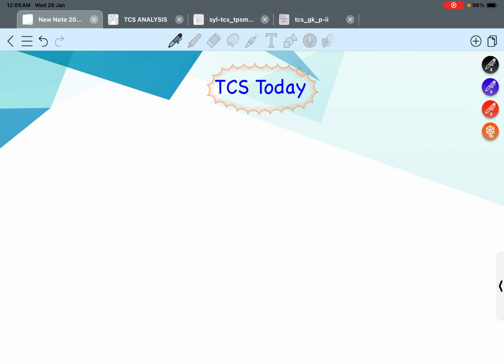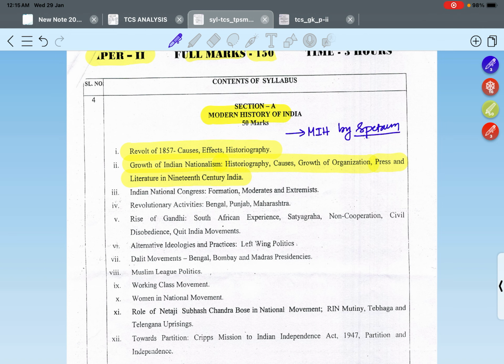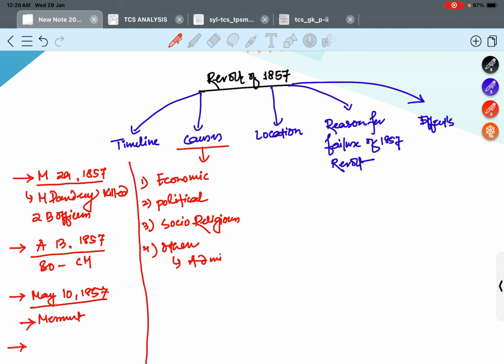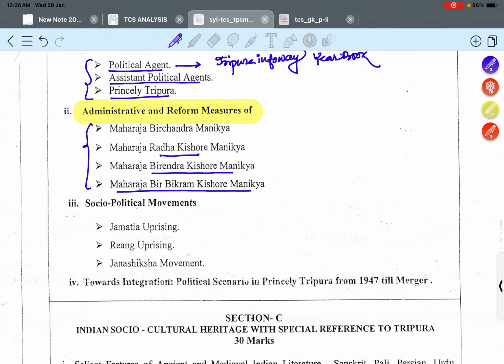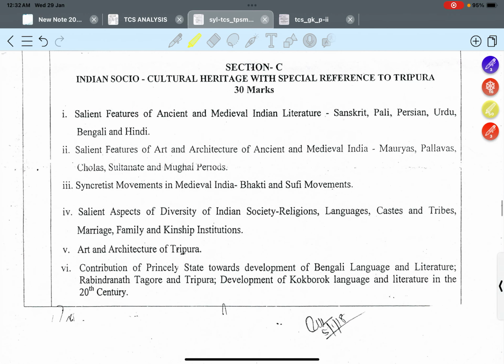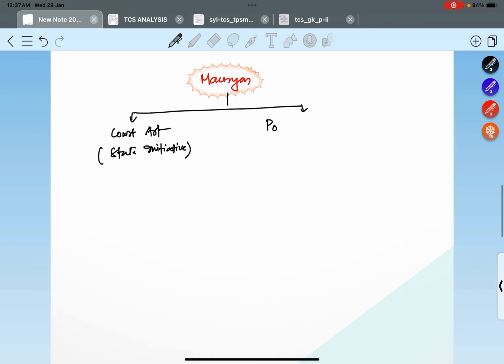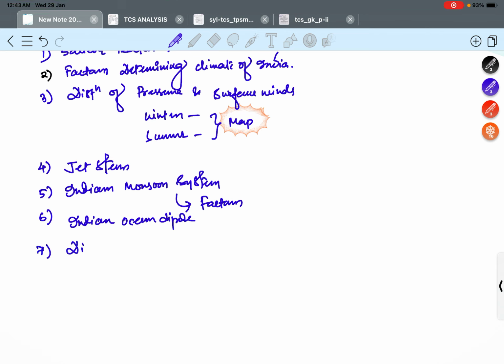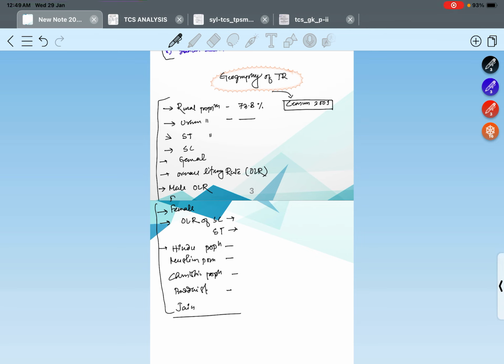How to Prepare for GS Paper 2 for Tripura Civil Service | History, Culture & Geography Simplified.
Prepare effectively for the  Tripura Civil Service Exam (GS Paper 2) with this comprehensive video! 🚀

In this session, we cover all the crucial topics:
📜 Modern Indian History (1857 onwards)– Key events, leaders, and movements for 50 marks.
🏞️ History of Tripura – From ancient times to the Manikya dynasty and Tripura's integration into India (20 marks).
🎭 Art & Culture – Dive into the vibrant traditions, dances, and heritage of Tripura and India (30 marks).
🌍 Geography of India– Physical features, climate, resources, and more (35 marks).
🌄 Geography of Tripura– Rivers, forests, and the unique landscape (15 marks).

🎯 What you’ll gain from this video:
- Clear understanding of the GS Paper 2 syllabus and its weightage.
- Simplified explanations of important topics to boost your preparation.
- Reliable sources and study materials to cover each topic effectively.
- Key tips and strategies to score high in the exam!

📘 Study smarter, not harder! Whether you're a beginner or in the final stages of preparation, this video is your one-stop guide.